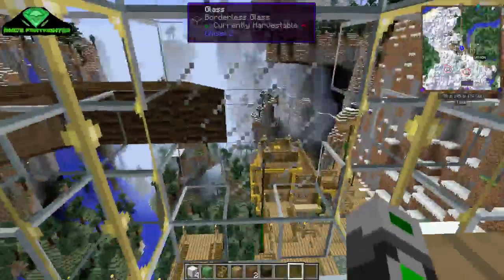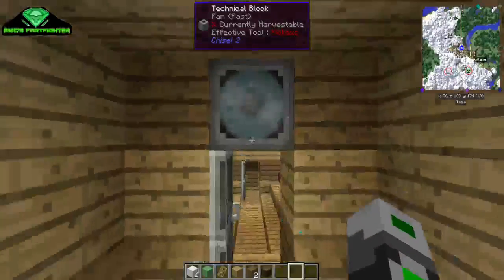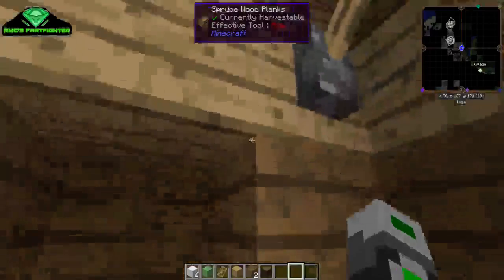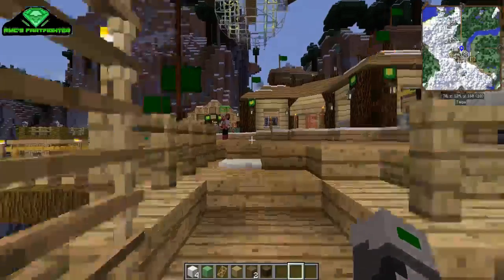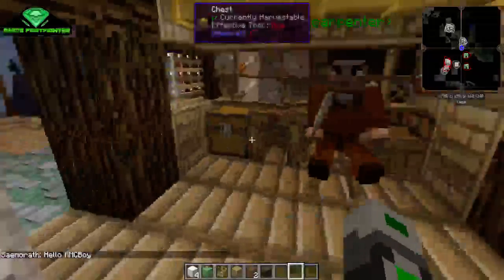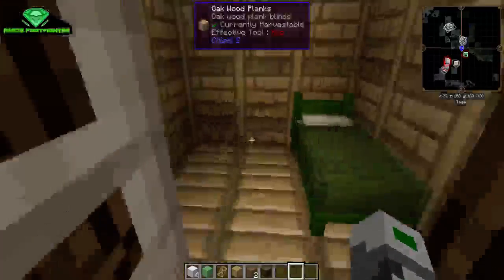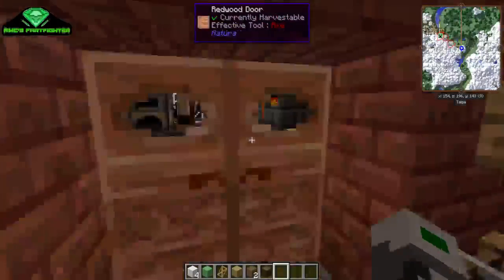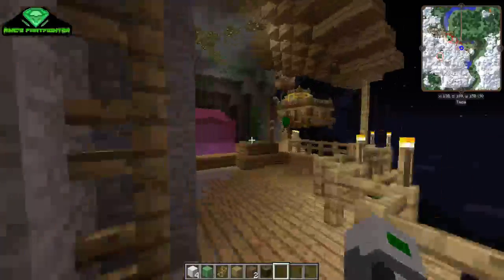Skylar: sneakpeak!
SPOILERS!
(duh)